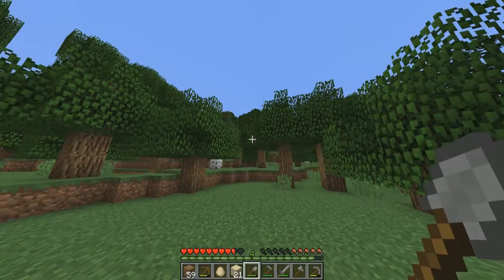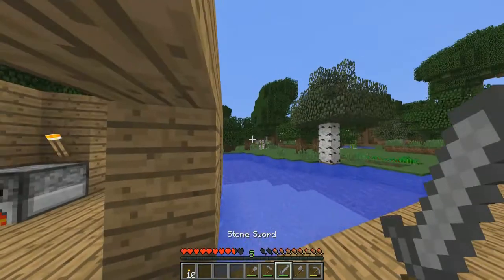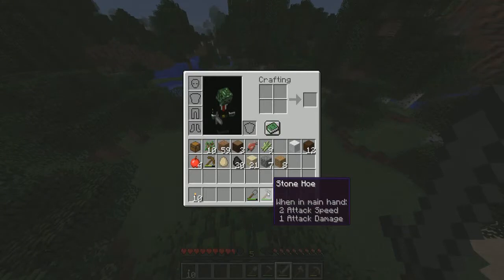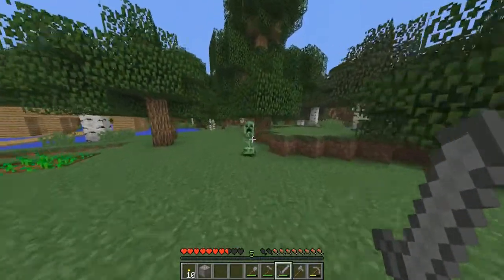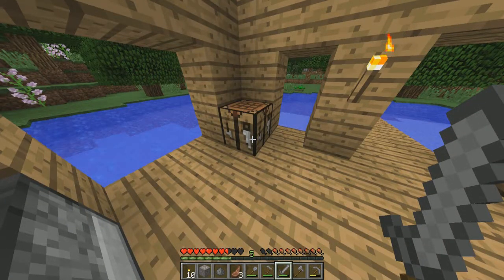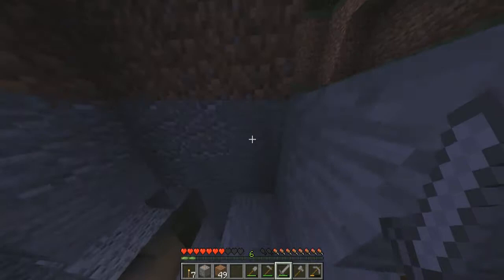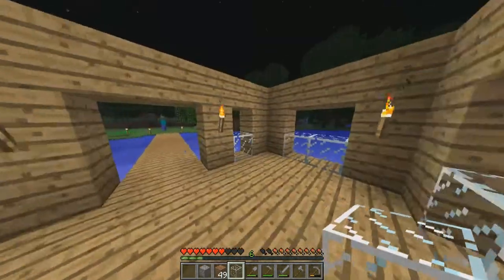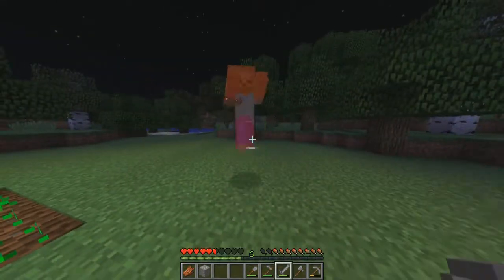MINECRAFT - BACK TO BASICS - S1 E2 - ''FINDING REUBEN THE PIG''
Hey guys, I hope you're enjoying the series so far! As i said, if you have any ideas to add to the world than make sure to leave a comment down in the comments and I will read through them all!!